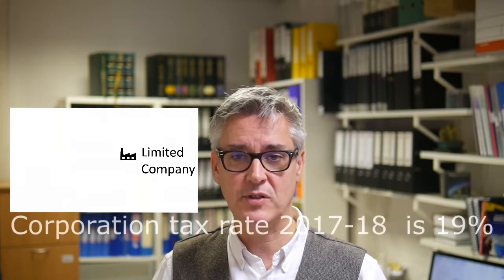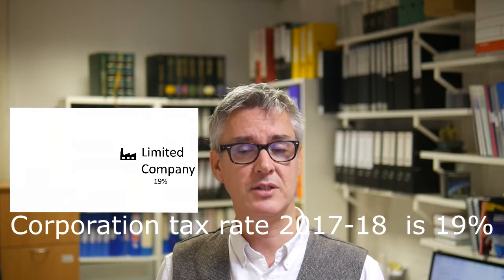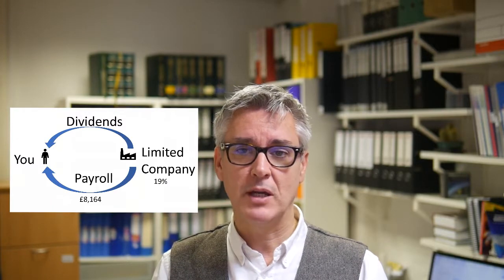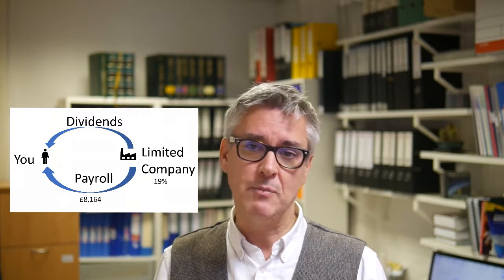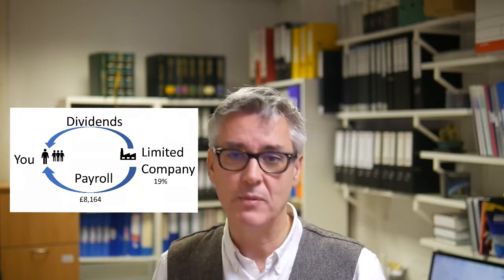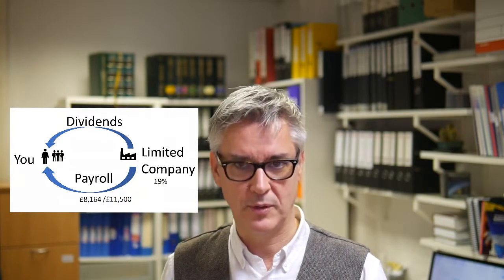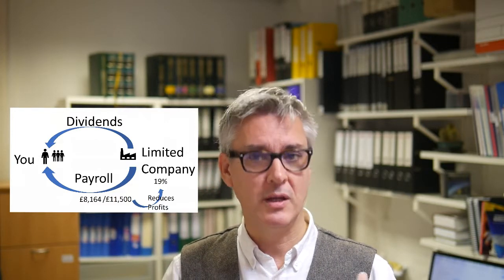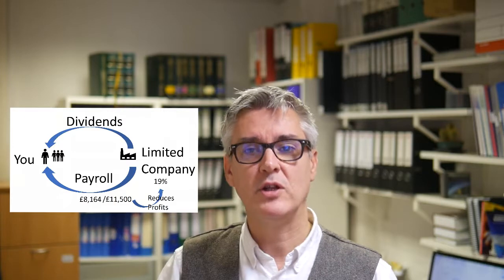Sole trader or Limited Company Part 2 Limited Co with powerpoint sketch V2